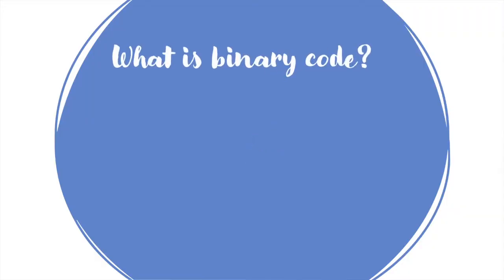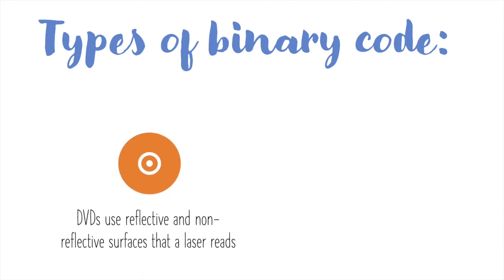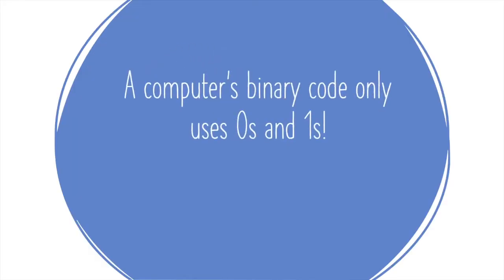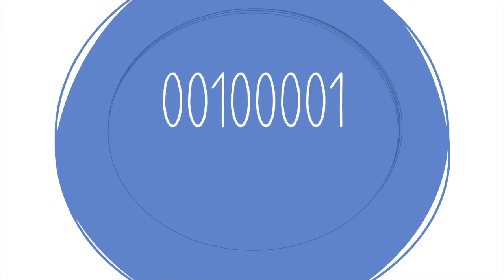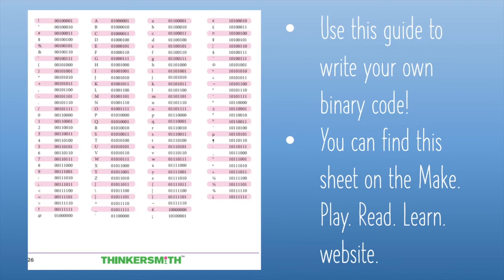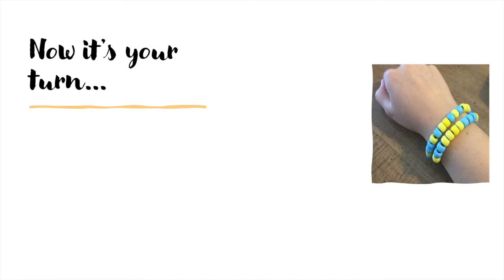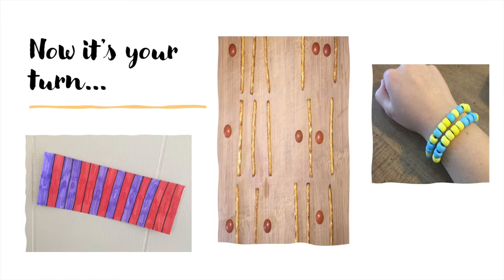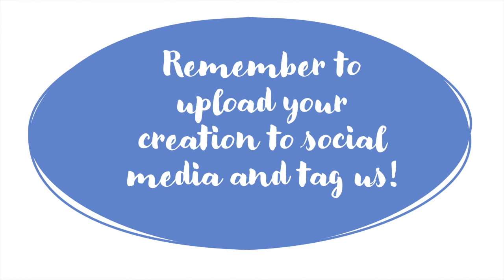Binary Code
Can you imagine learning to code without a computer? The STEM team's mini video is here to teach you how! Keep an eye out for a secret code to earn extra points when you grab your badge over